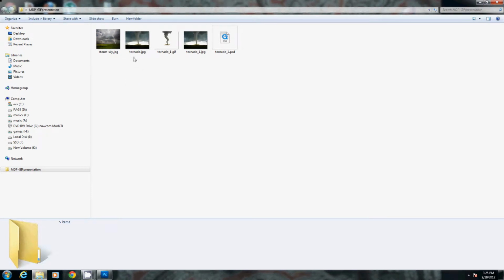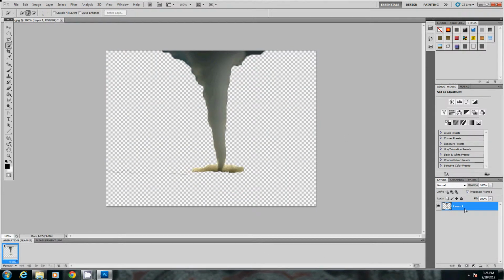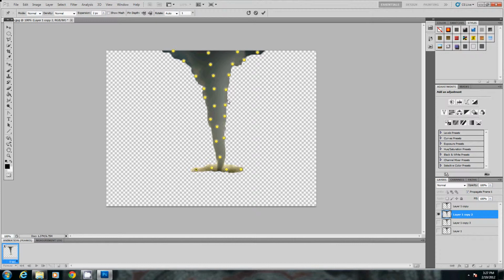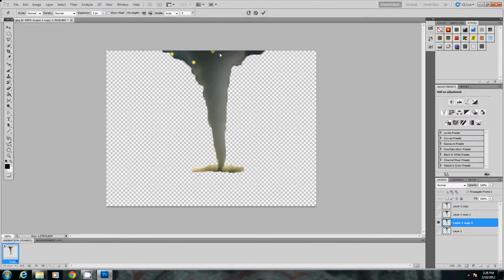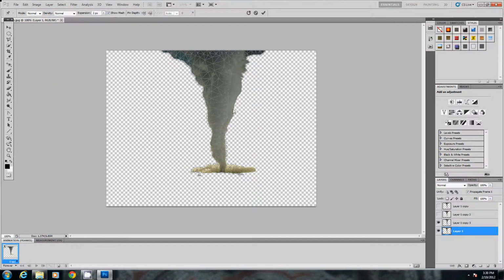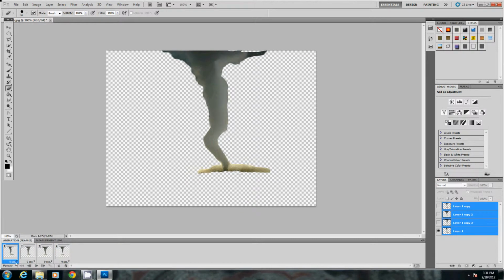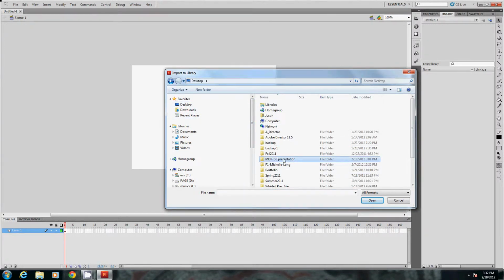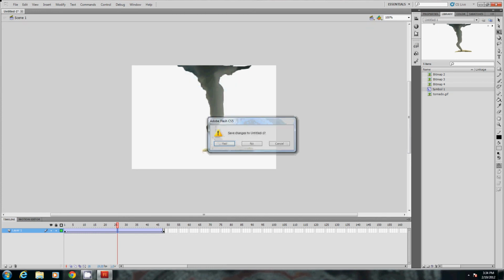Long_M-MDP246Tutorial.avi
Making a GIF file in Photoshop CS5